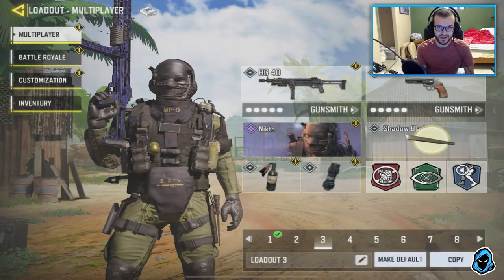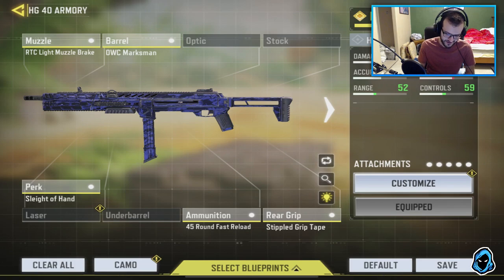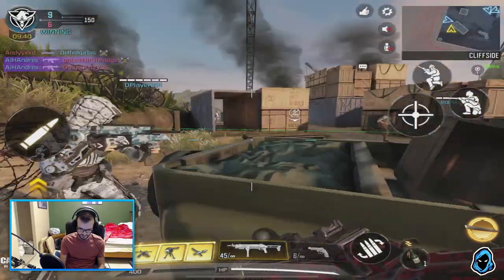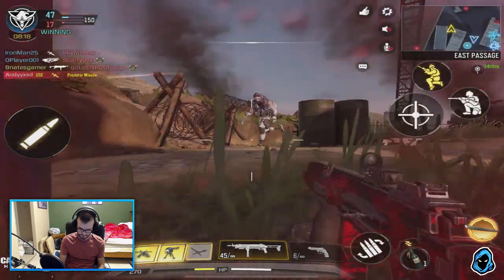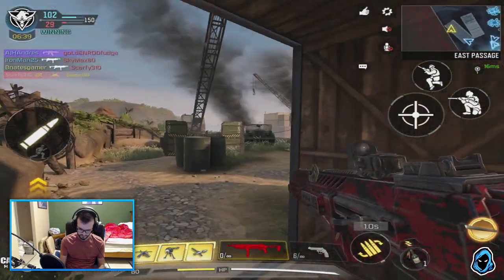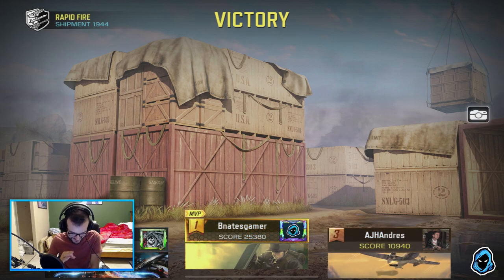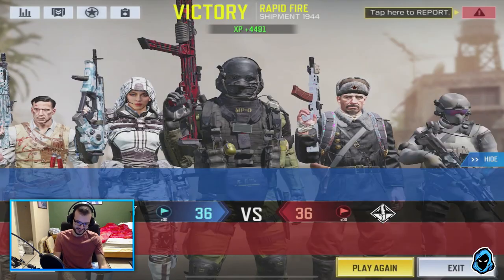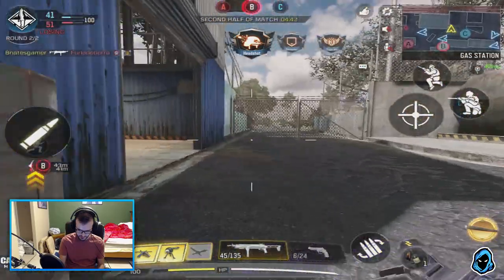"BEST SMG IN THE GAME!" - HG40 BEST CLASS SETUP | Call of Duty Mobile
HG40 Best Class Setup!

Attachments - 0:00
First Game - 3:57
Second Game - 10:10